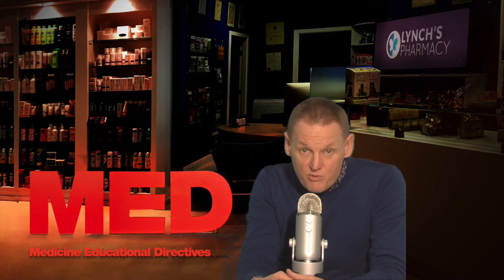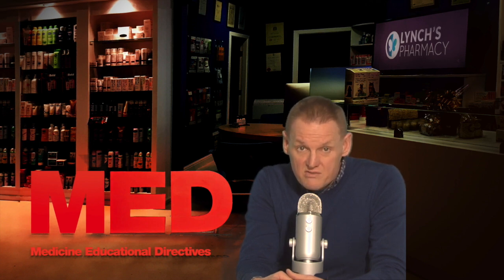Betnesol-N Eye, Ear and Nose Drops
Betnesol-N eye, ear and nose drops contain two active ingredients, betamethasone and neomycin. Betamethasone belongs to a group of medicines known as corticosteroids that are used for reducing inflammation. Neomycin is an antibiotic that is included in these drops to prevent infections with bacteria.

You can also visit Lynch's Pharmacy in Broadale, Maryborough Hill, Cork.